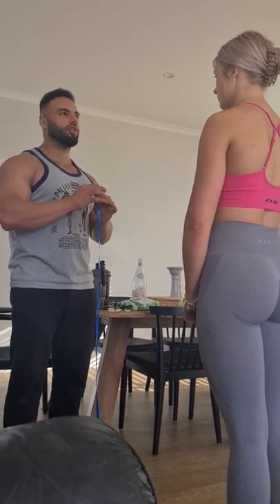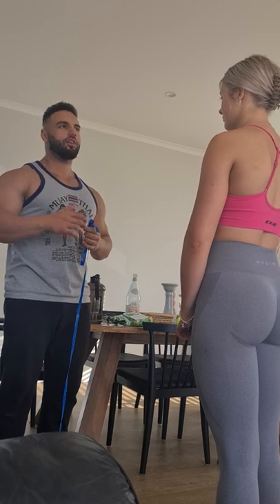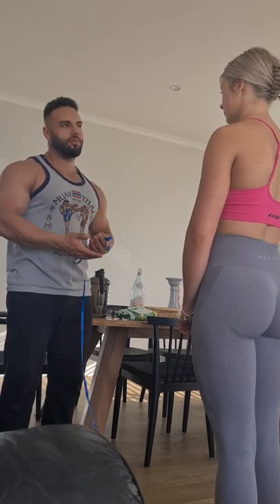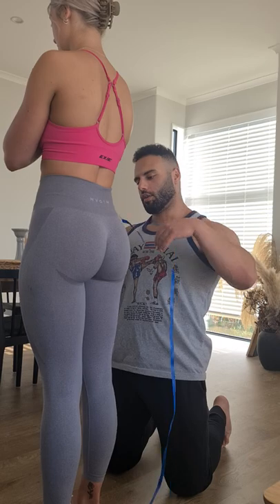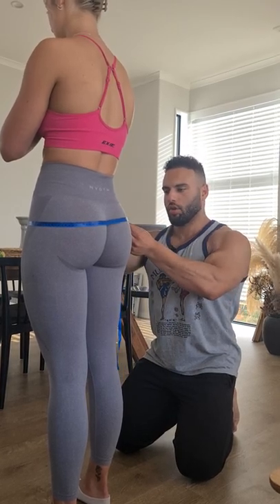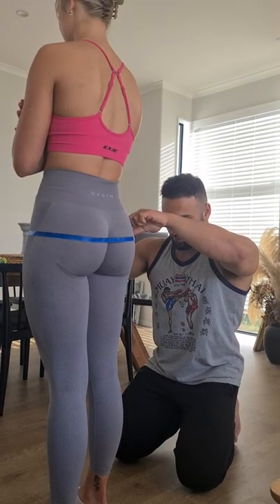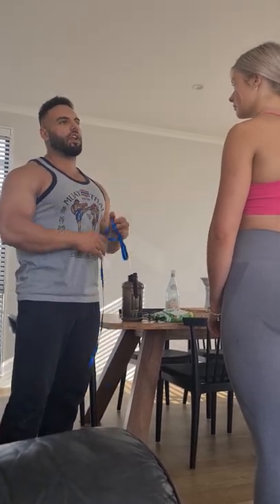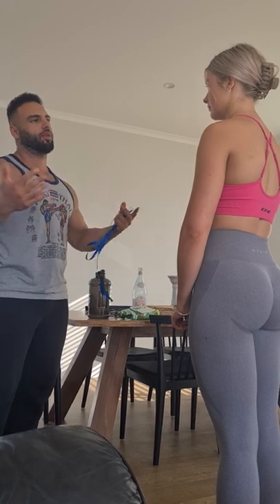Hip girth measurement